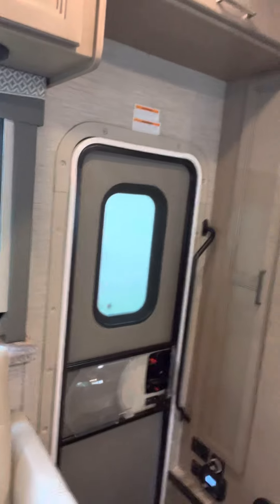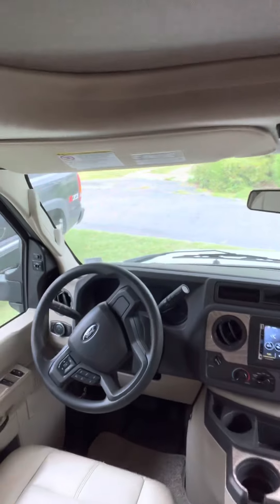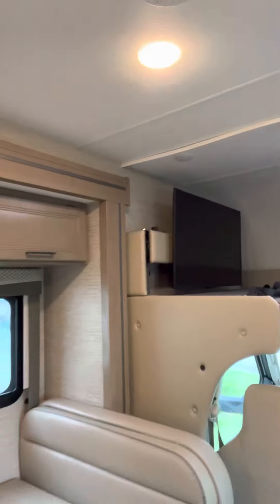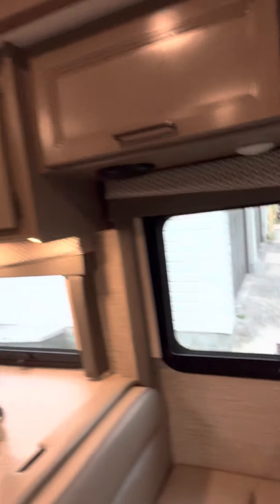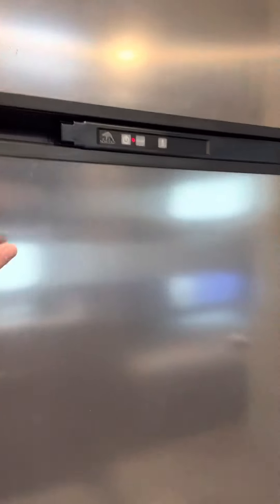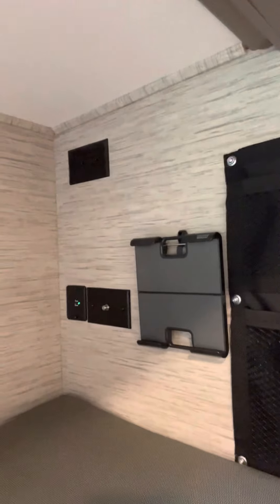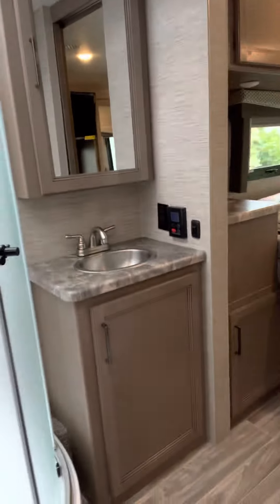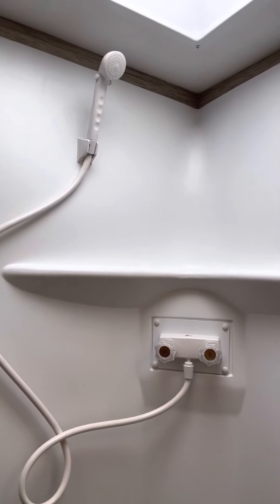Rent our Class C RV “Vera”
Find our RV rental link on our website devaneandco.com or our free app